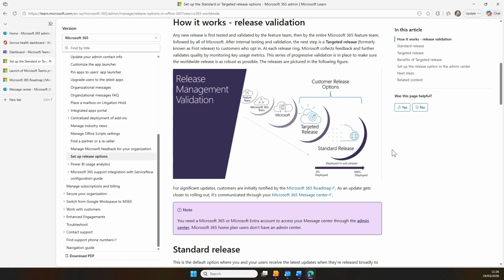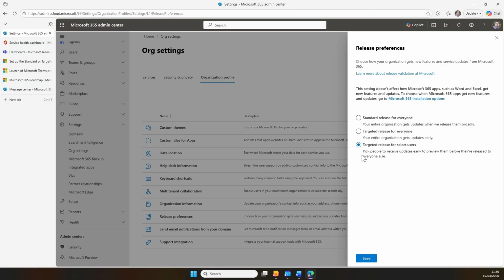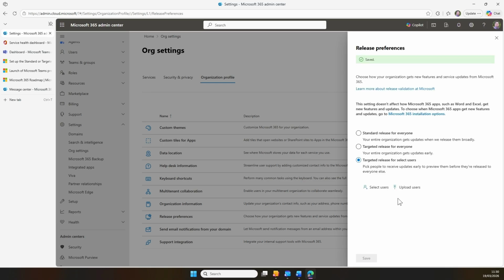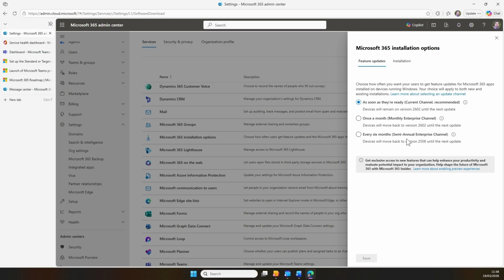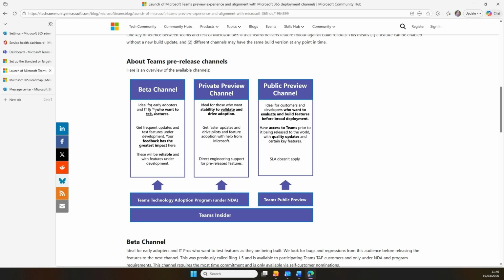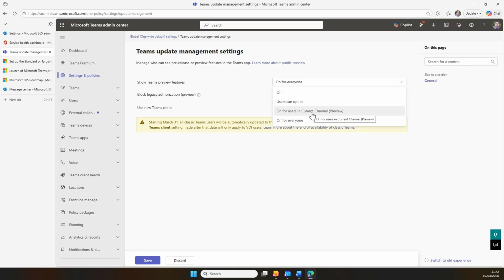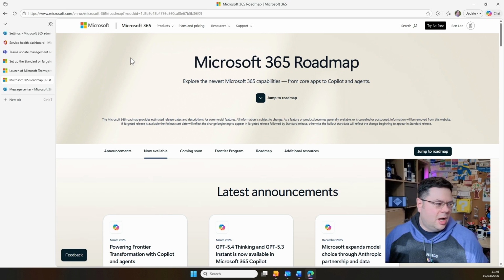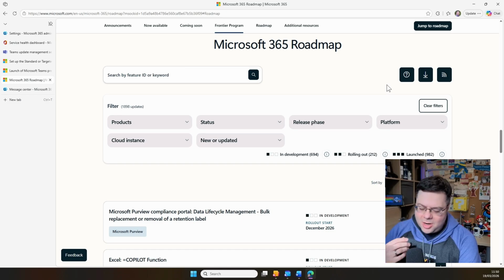How Microsoft 365 updates reach your tenant, and how much control you've got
How does Microsoft actually roll out updates across M365 — and how much control do you really have? Ben and Zach break down the update lifecycle across the entire Microsoft 365 ecosystem in episode seven of 365 Explained.
In this episode, we explore:
💠 The "rings" model — from dev teams to dogfooding to your tenant
💠 Targeted release vs standard release — and where to find the settings
💠 Office app update channels — current, monthly enterprise, and semi-annual (spoiler: Microsoft no longer recommends semi-annual for most users)
💠 How Teams updates differently to the rest of Office
💠 The OneDrive sync client and its own update rings
💠 Where Windows fits into the picture
💠 Message Centre vs the M365 Roadmap — and why you need to watch both
💠 How Copilot Frontier adds yet another layer to all of this
Whether you're an admin trying to get ahead of changes, or you're just tired of users asking "why don't I have that feature yet?", this one's for you.
Or listen on all good & bad podcasting platforms alike